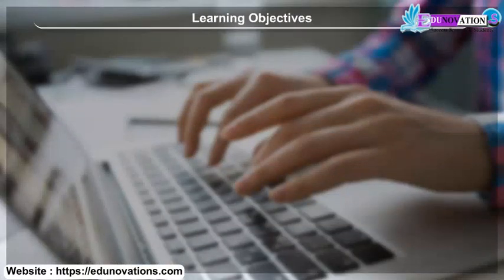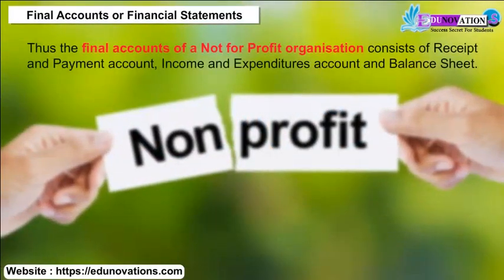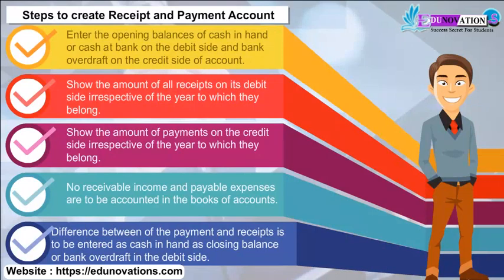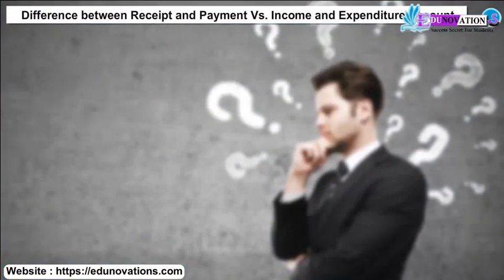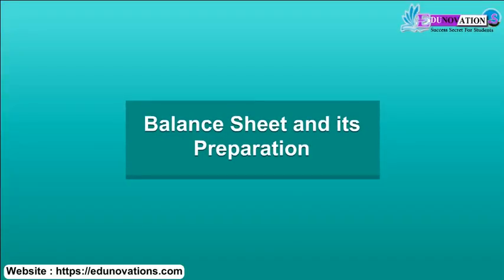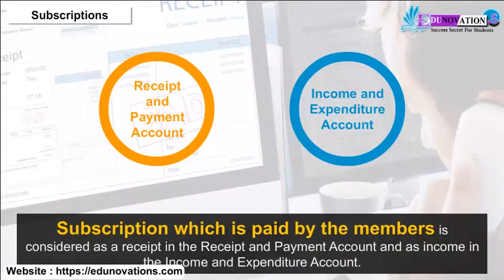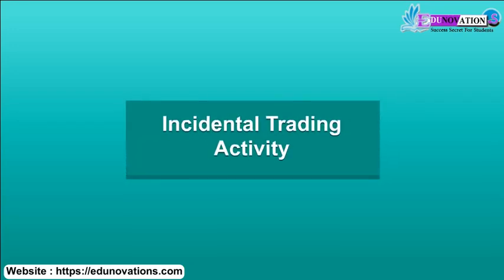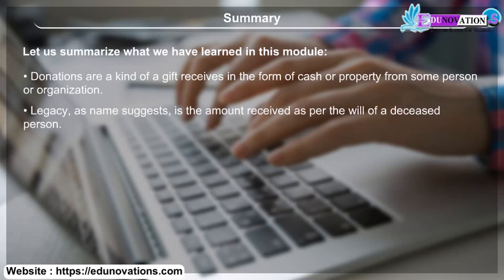NCERT Class 12 Accountancy Accounting For Not For Profit Organisation | NCERT, CBSE, ICSE, State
Welcome to the NCERT Class 12 Commerce stream! In this insightful video, we delve into the world of accounting for not-for-profit organizations (NPOs). Whether you're a student or anyone interested in understanding the unique accounting principles for NPOs, this video offers a comprehensive overview.

📚 Key Topics Covered:

Introduction to not-for-profit organizations
Accounting principles specific to NPOs
Recording and reporting financial transactions
Preparing income and expenditure accounts
This video is your guide to mastering NPO accounting.

 OR

OR

Please Download the Edunovations Exams Preparation App for 3Lakh+ Free MCQs.